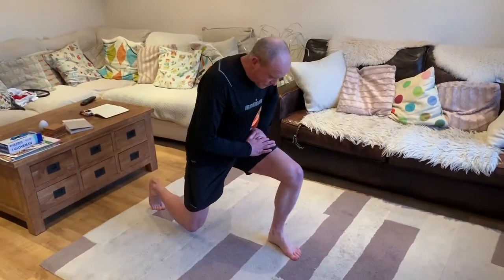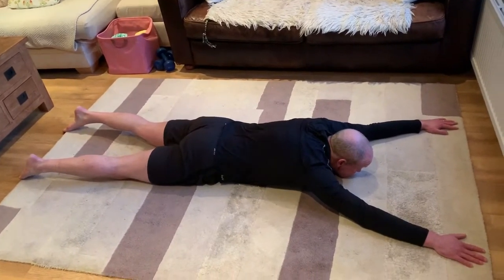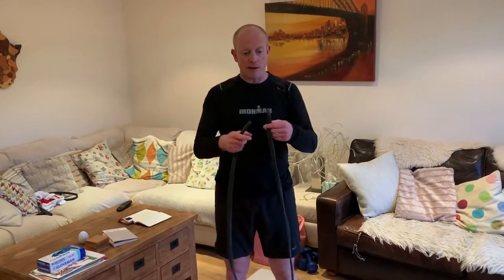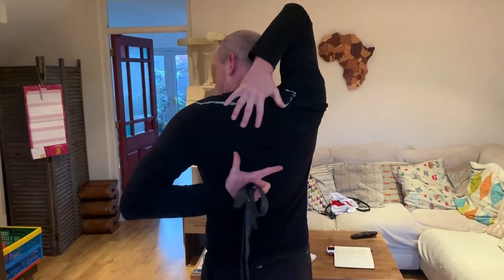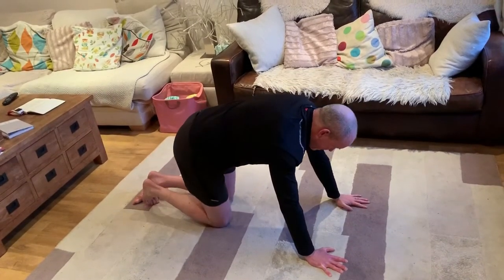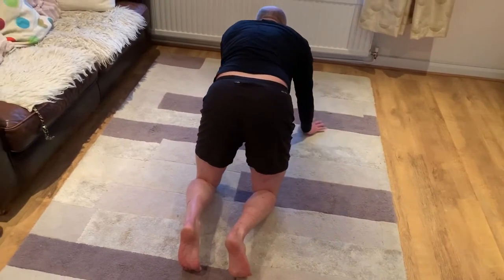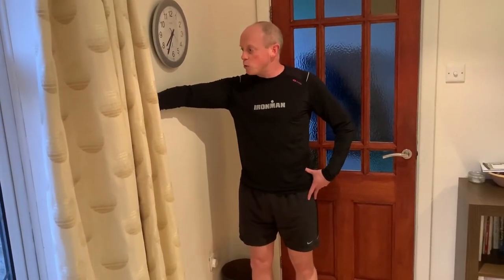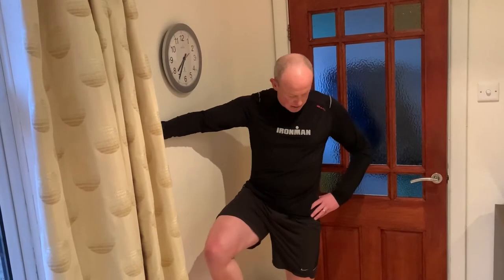RnR Strength Video - Exercises for Perfecting Your Posture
The exercise series of videos is probably not the most appealing exercises but probably the most important exercises to work on.  With all the time spent at home the chances are you are sitting down more on sofas which leads to poor posture.  These videos focus on addressing this problem and working on stretching out the hip flexors, glutes, upper and lower back and a few exercises to activate the glutes which become weak from sitting and lead to the lower back taking the strain.